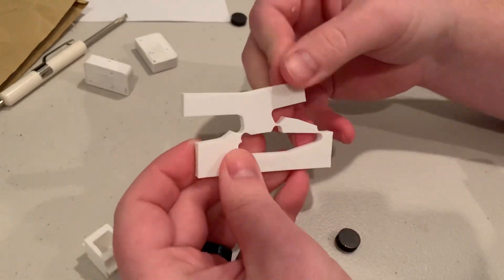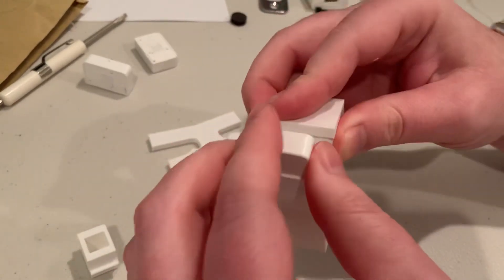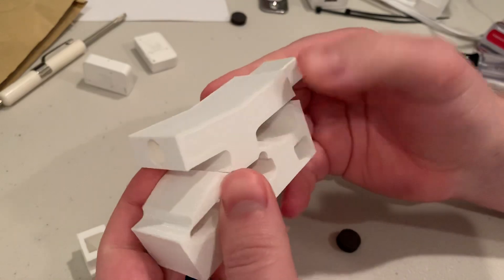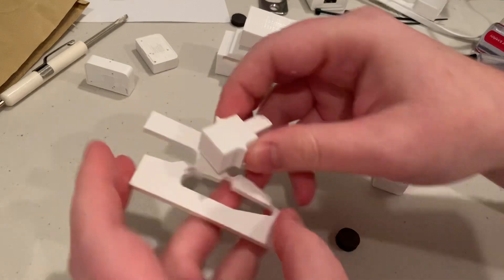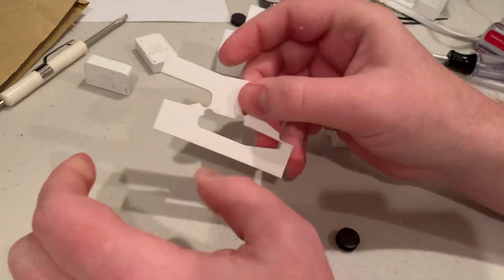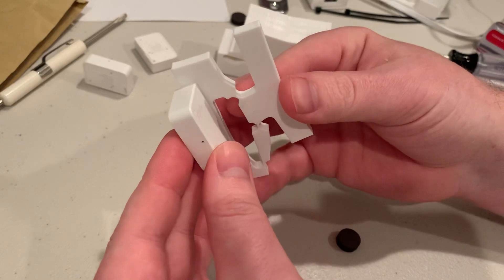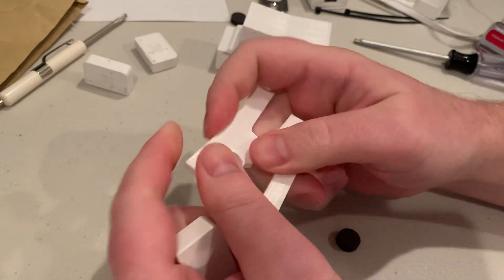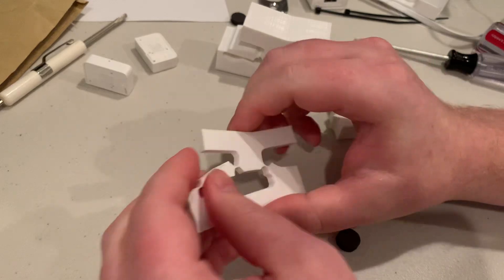Wyze switch bracket compliant mechanism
What sort of videos should I make? Do you want to see the process or just show it when I finish?